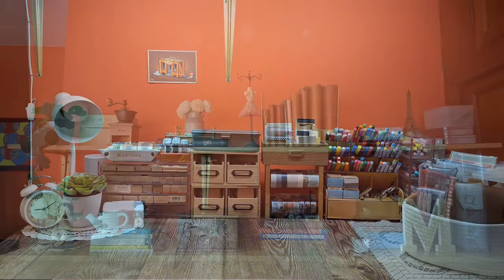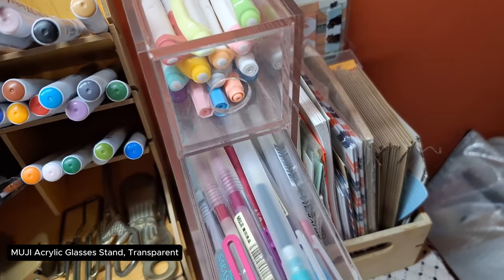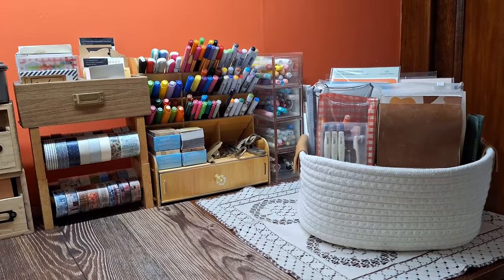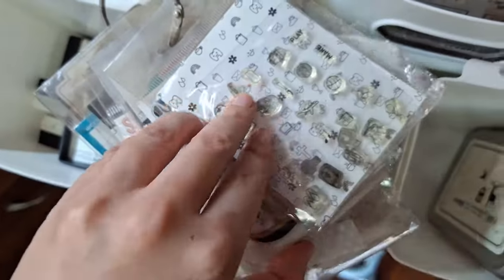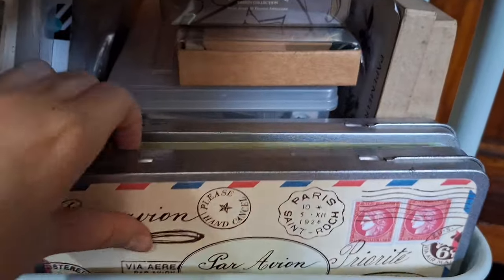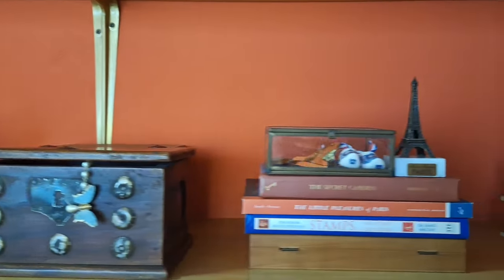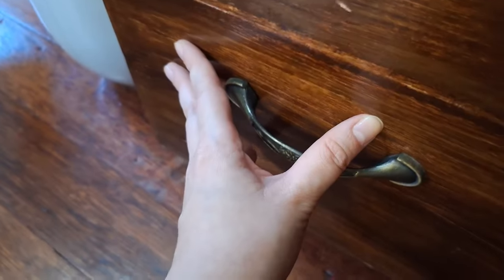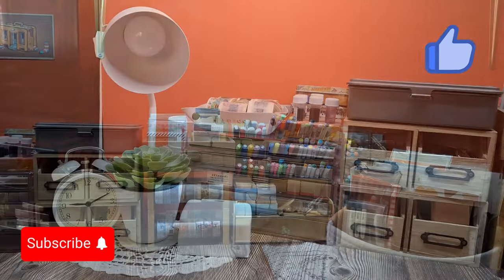👀 A Peek into My Journaling and Craft Space ✨Where Creativity Comes to Life 🎨 A Desk Tour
Discover how to create a functional and inspiring creative space with my ultimate desk tour! In this video, I'll show you how I organize my crafting and journaling nook, keeping essential supplies like stationery, washi tapes, stamps, and more within easy reach to maximize productivity. Whether you're into creative journaling, scrapbooking, or any kind of paper crafting, this craft room setup balances functionality and aesthetics to help you stay focused and inspired.

In this craft room tour, I'll also share tips on how to avoid feeling overwhelmed by too many supplies, plus insights into the importance of a well-organized creative space.

Timestamp:
00:00 - Intro
01:56 - On My Desk
06:30 -  Rolling Trolley Cart
09:47 - Floating Shelves
11:02 - On my Wall
11:33 - Inside The Drawers
14:25 - Outro

Muji PP Card Holder - 3 Rows - 60Pockets
MUJI Acrylic Glasses Stand, Transparent
Muji Acrylic 5-Drawer Storage Case
Phone Stand for Recording
Kipling 100 Pens Printed Case
Toyo Steel Tool Box (not the Traveler's Company collab)
3-Tier Metal Utility Rolling Cart, Turquoise
Utility Rolling Cart Cup Holders